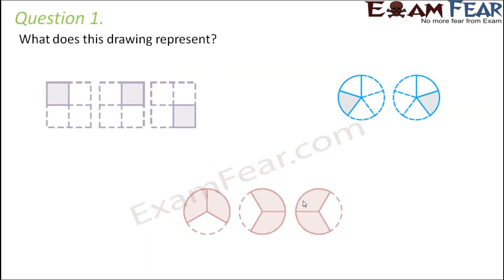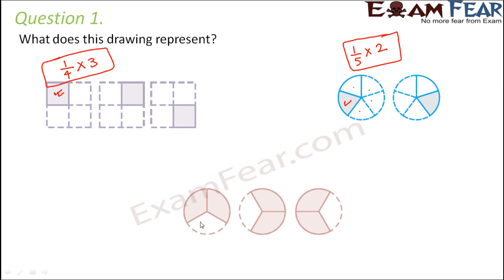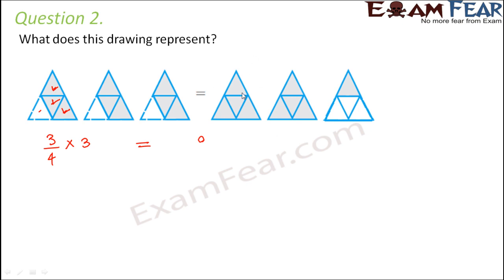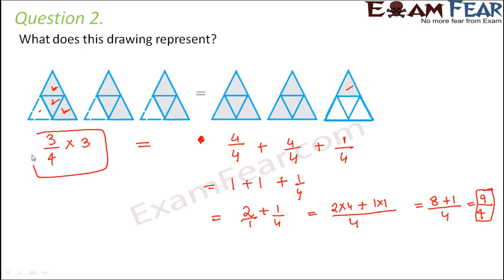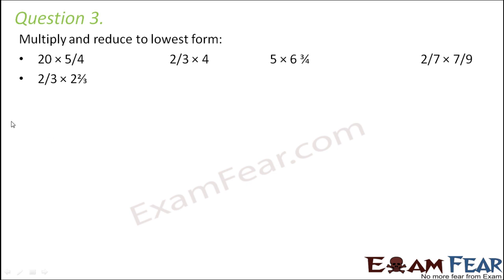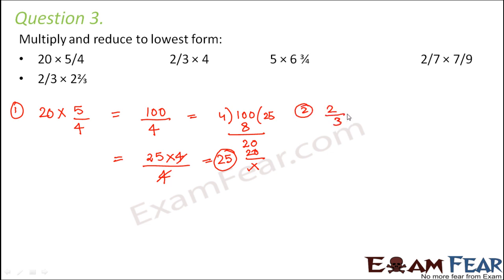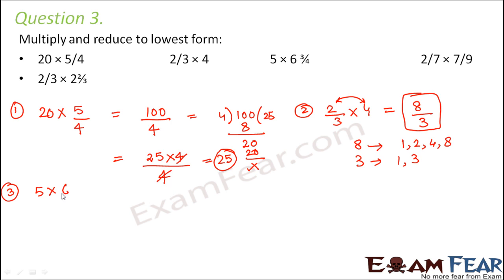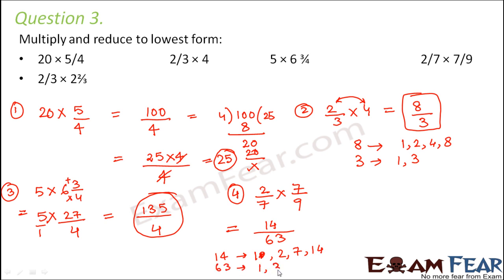Maths Fractions and Decimals part 10 (Questions 1 : Multiplication of Fraction) CBSE Class 7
Maths Fractions and Decimals part 10 (Questions 1 : Multiplication of Fraction) CBSE Class 7  Mathematics VII